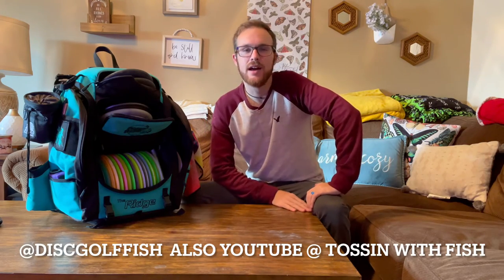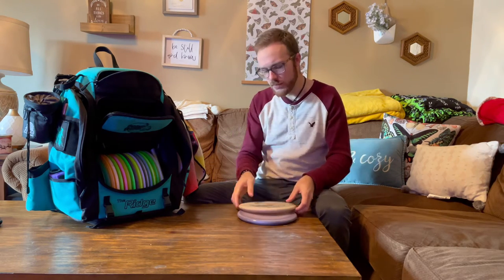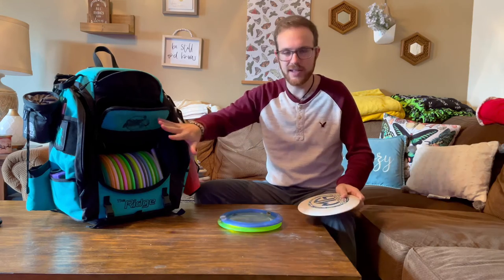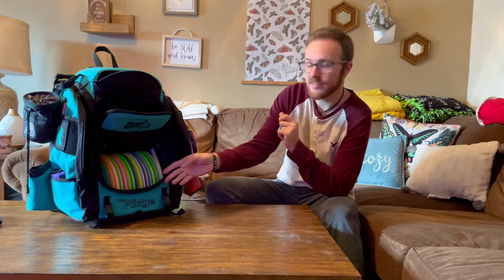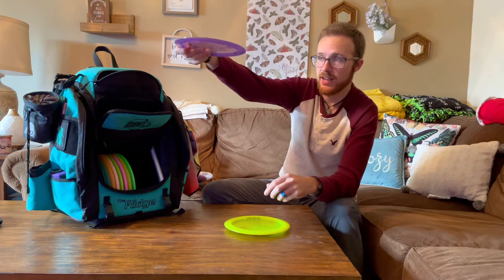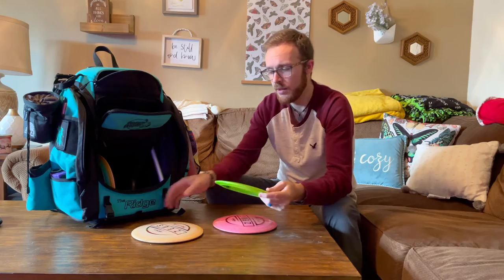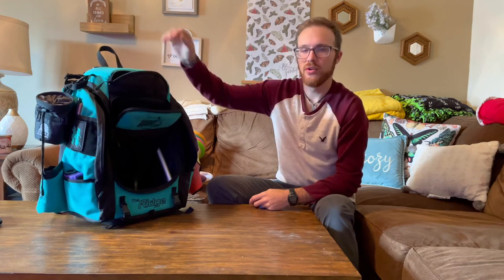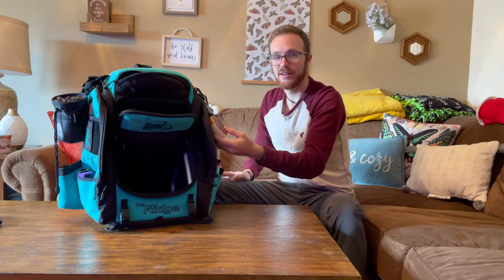Russ Fisher In The Bag!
Check out what Fish Is Throwing This Year!